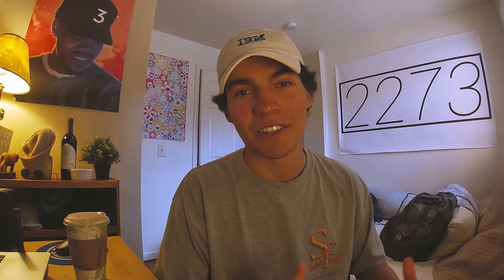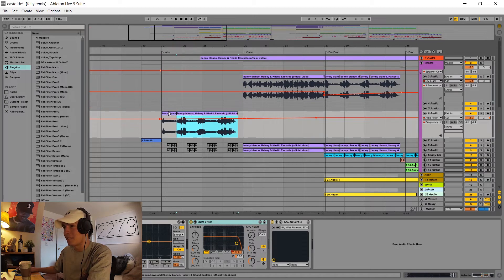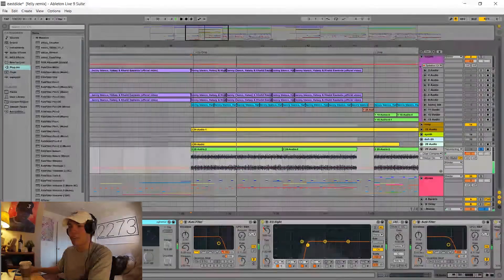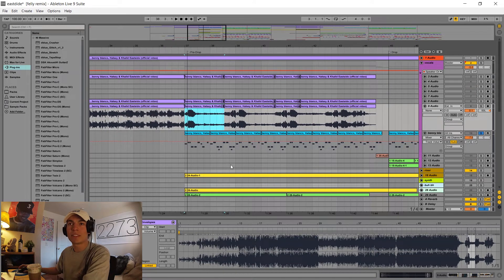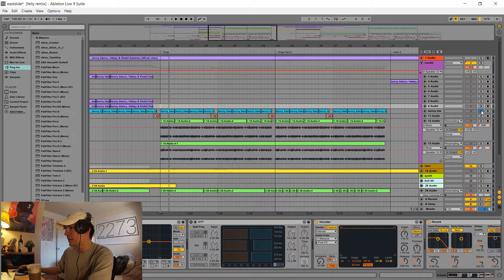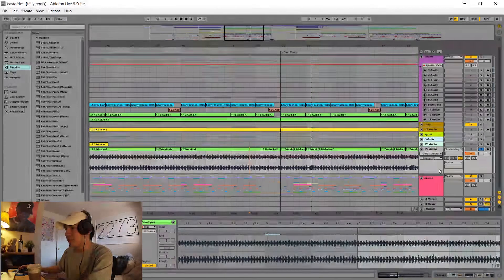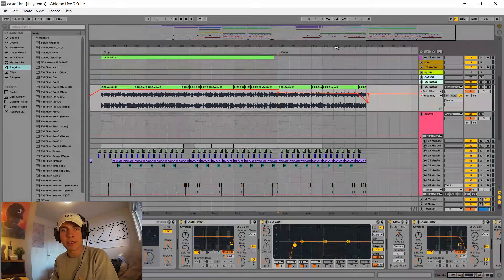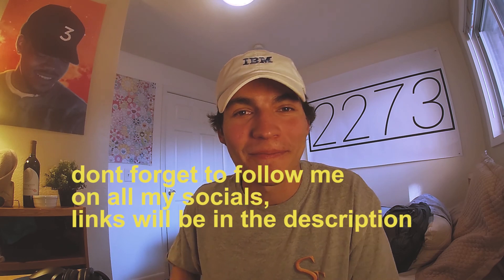How I remixed HALSEY & KHALID - EASTSIDE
Hope you guys like this video... I wanted to give an in-depth walk-through of how I remixed Benny Blanco, Halsey & Khalid – Eastside. My remix just hit 100,000 plays on SoundCloud so I thought it was a good time to drop a video. This is my first YouTube video so go easy in the comments haha.